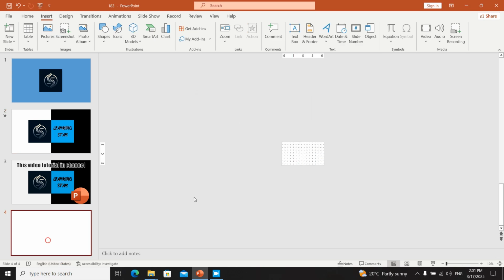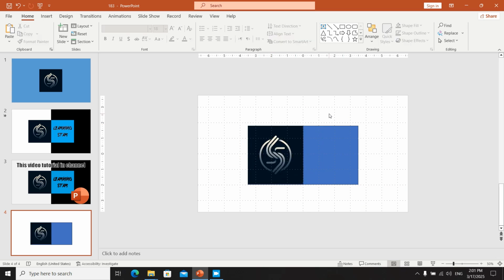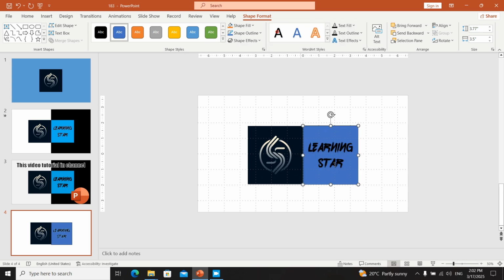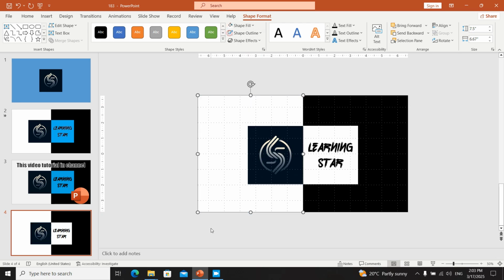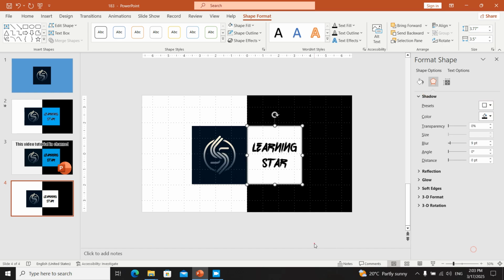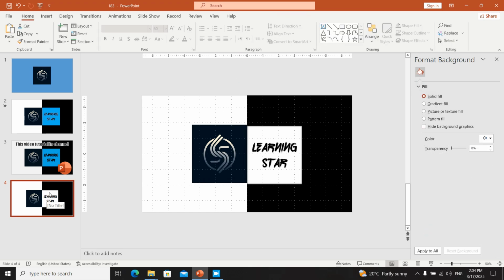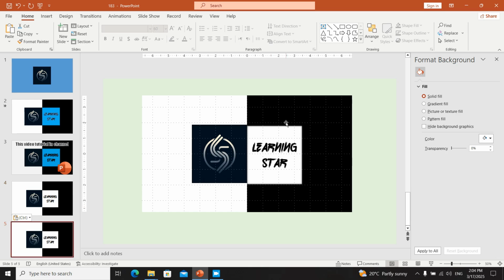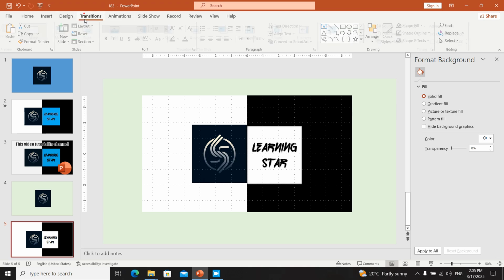How to Create Power Point Presentation Template tutorial about Logo template 73 picture present